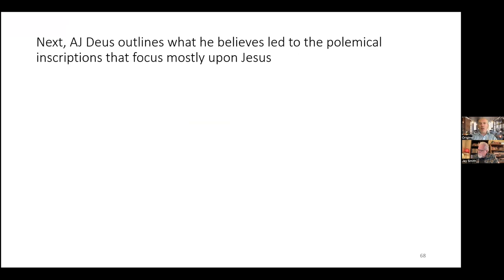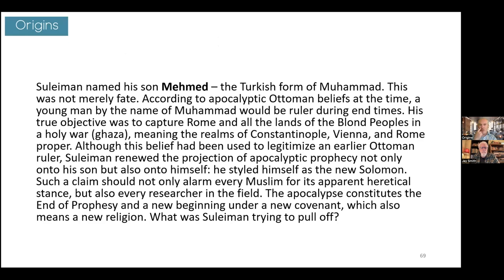Mel#7: Inscriptions are a 16th cent. attack of Jesus!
Mel points out that suddenly in the 16th century, the mosaics include attacks against Jesus, and a 1544 AD mosaic shows a picture of the Dome of the Rock as we have it today. But these are almost 900 years too late!

A large inscription, according to Deus, was against Moll Kabiz, who is Jewish, because he sets Jesus above Muhammad (this is similar to Red Judaism's emphasis on the Dome being Jewish).

1545 AD: The Drum is still octagonal, while today it is circular.

1566 AD: The Mosaics on the Dome are similar to those on the Mausoleum of Suleyman, and the Tomb of Selim II, suggesting that they were created at about the same time.

© Pfander Centre for Apologetics - US, 2022
(65,180) Music: "Townsong" by Alexander Nakarada, from filmmusic-io